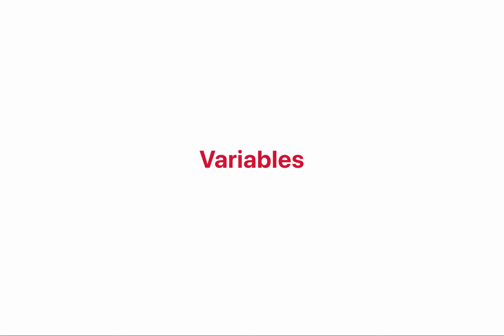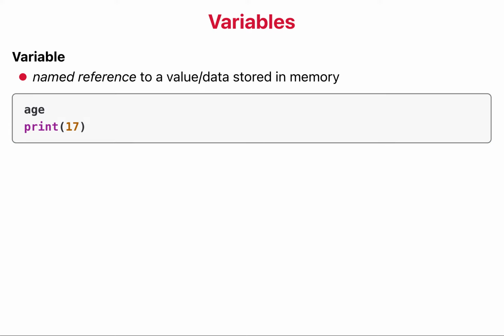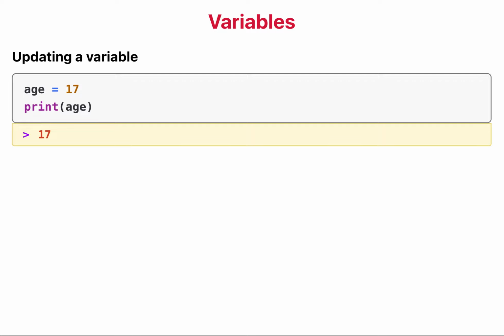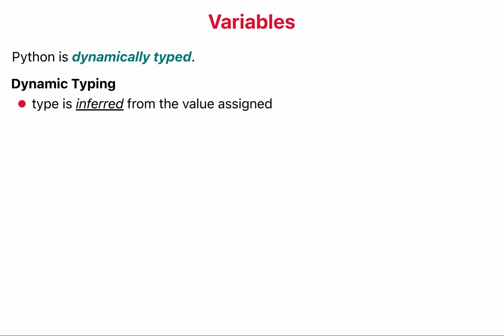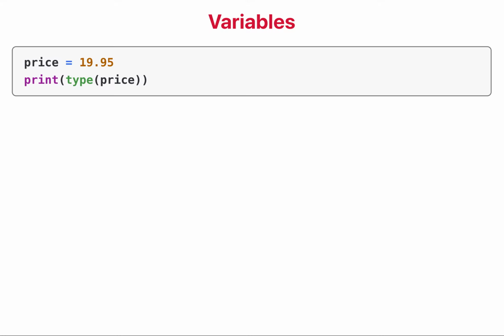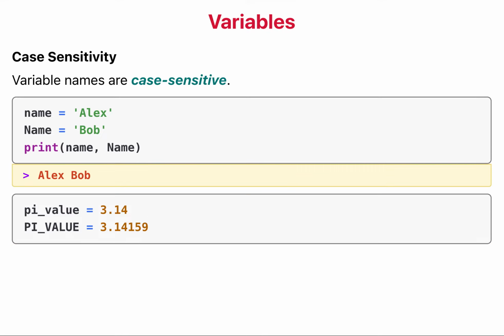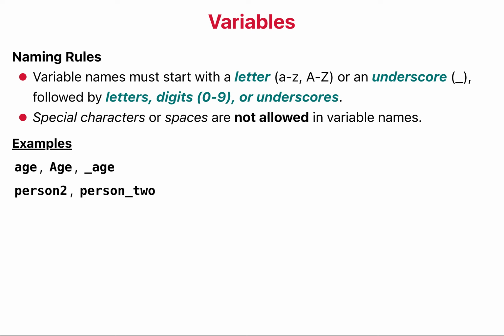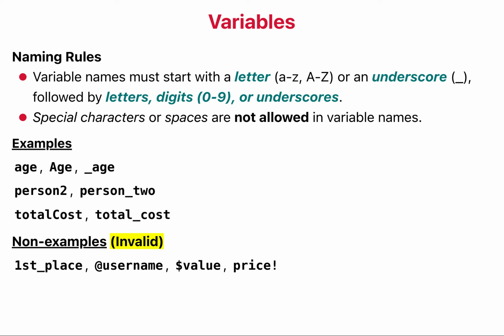Python - Variables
In this video, we describe variables in Python.